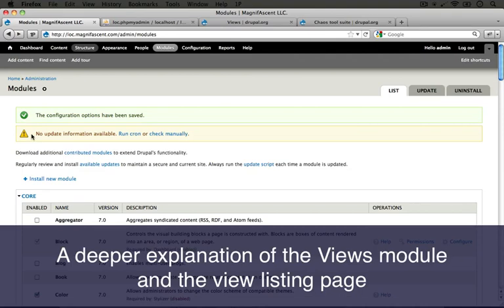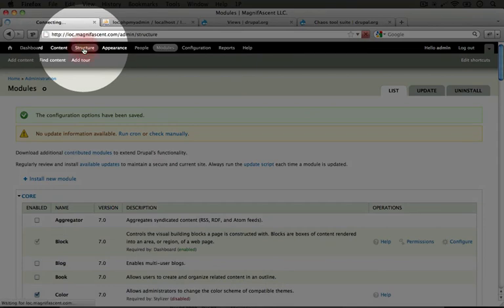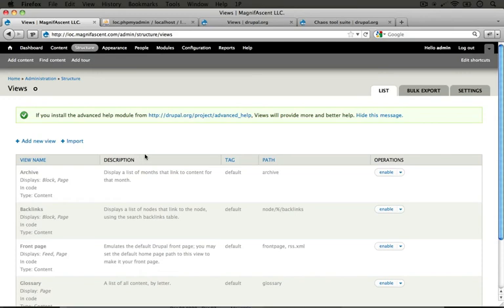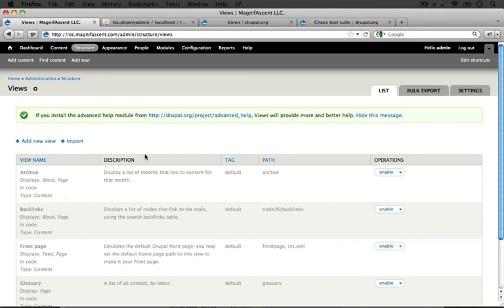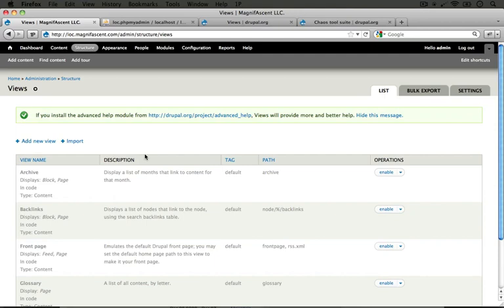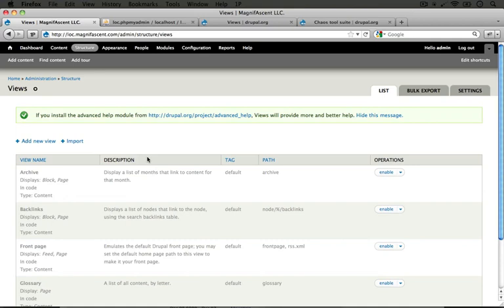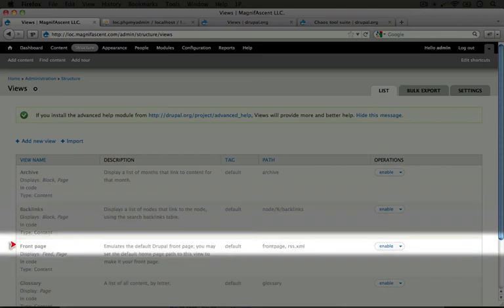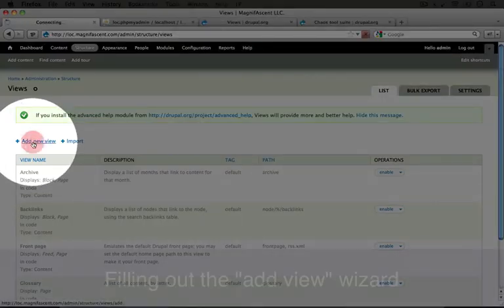54. A deeper explanation of the Views module and the view listing page (a Drupal how-to)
Here's a short excerpt from the video transcript: "Let's go ahead and jump right into building a view for our calendar page. Click on structure, and then select the bottom most option which is called Views. And this is our first Views configuration page. This is a list of each of the individual views that currently exist. Now just to clarify, when I say the word View, what I mean is typically a list of content generated by a single views configuration. So we can create a list of content that pulls in a list of our tours and calendar view. We can..."